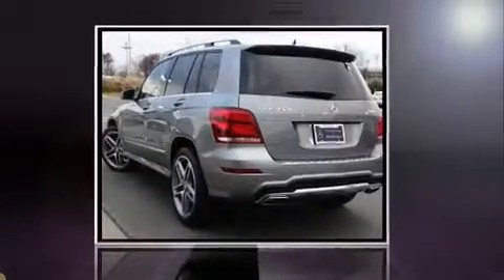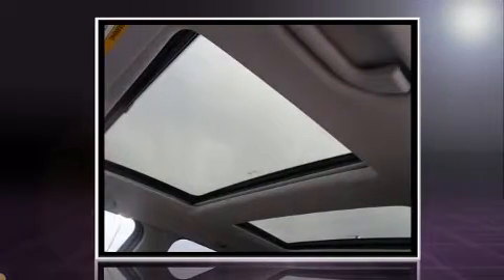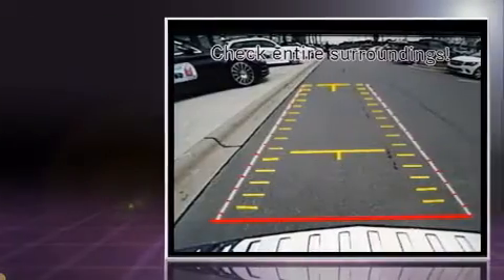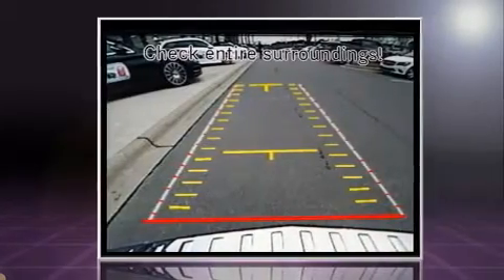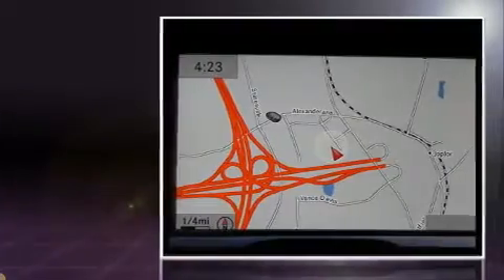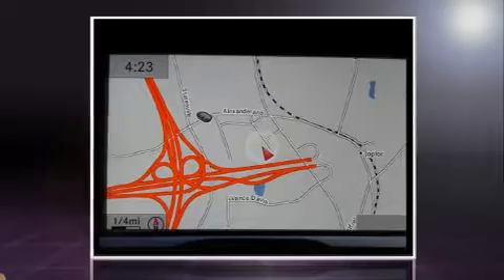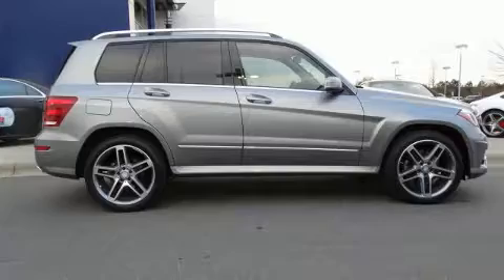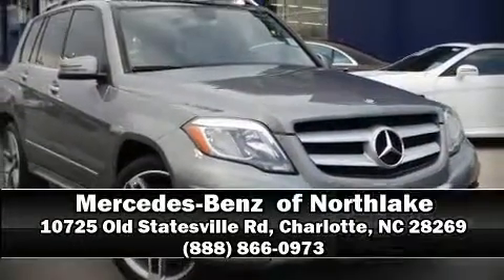2014 Mercedes-Benz GLK GLK350 4MATIC in Charlotte, NC 28269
With less than 40,000 miles on the odometer, this 4 door sport utility vehicle prioritizes comfort, safety and convenience. Mercedes-Benz infused the interior with top shelf amenities, such as: 1-touch window functionality, a leather steering wheel, a built-in garage door transmitter, automatic dimming door mirrors, power front seats, a power liftgate, and a split folding rear seat. For drivers who enjoy the natural environment, a power moon roof allows an infusion of fresh air. Mercedes-Benz ensures the safety and security of its passengers with equipment such as: dual front impact airbags, front SIDE impact airbags, traction control, anti-whiplash front head restraints, a security system, an emergency communication system, and 4 wheel disc brakes with ABS. Brake assist technology provides extra pressure when applying the brakes. We pride ourselves in consistently exceeding our customer's expectations. Stop by our dealership or give us a call for more information.